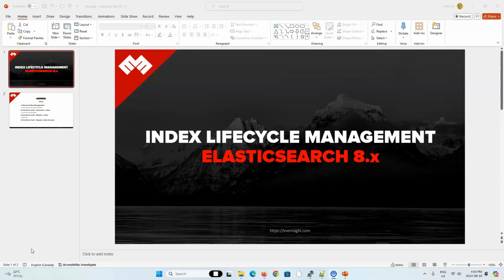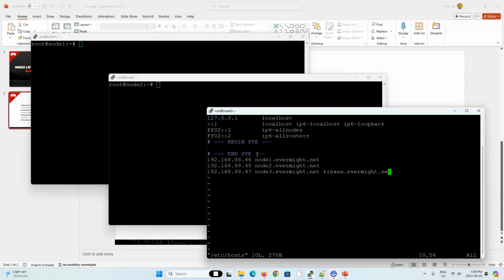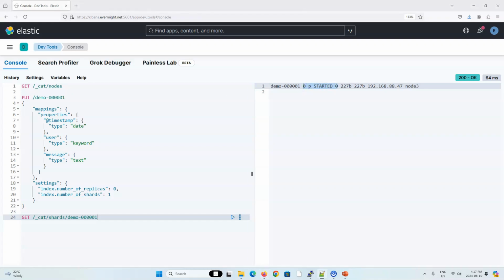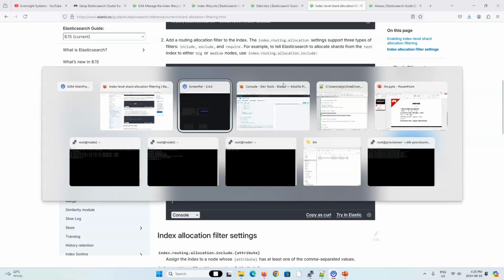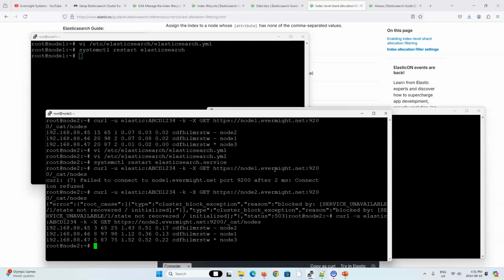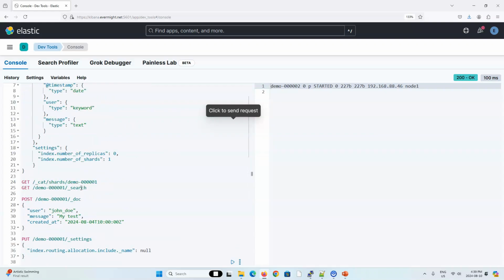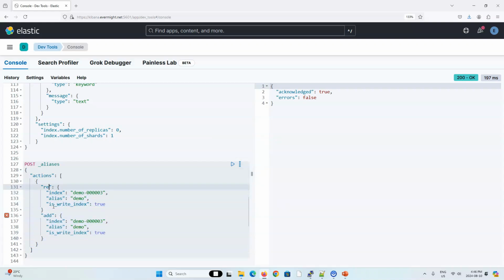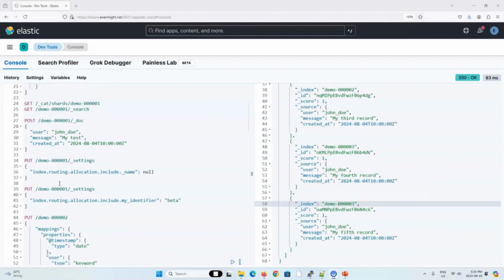Elasticsearch 8.x - Index Lifecycle Management - Shard Allocation - Part 1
In this video, we demonstrate how you can manually allocate shards of an index to a node of your choosing within an elasticsearch cluster.  We also show how index alias can make things easier for the "roll over" process.

Table of Content:
00:00 - Introduction
07:12 - Create and inspect index
11:45 - Shard allocation by built-in attributes
18:02 - Shard allocation by custom attributes
24:17 - Rollover (manually)
27:10 - Index aliases
35:30 - Teardown